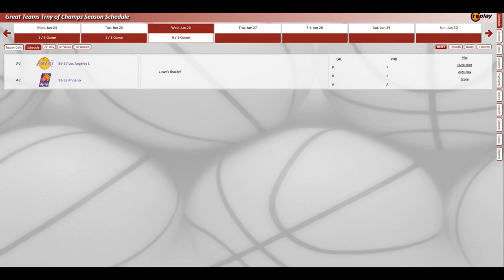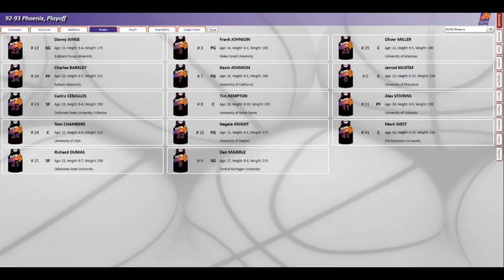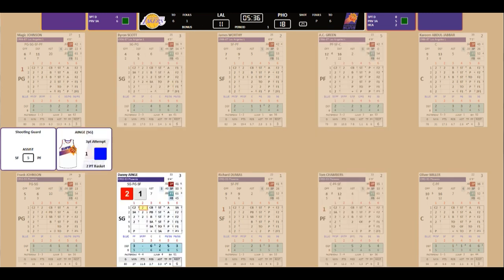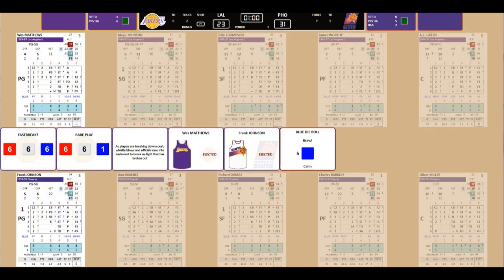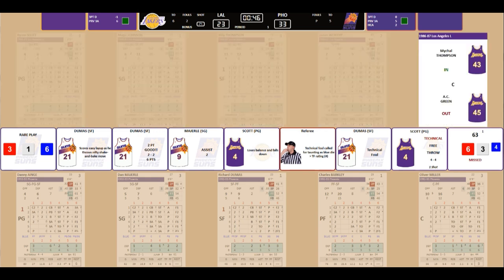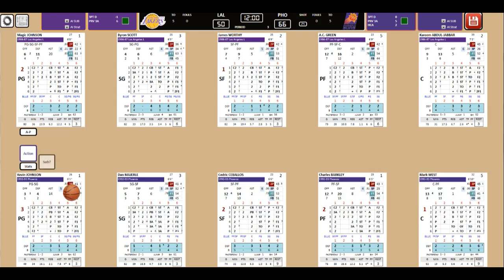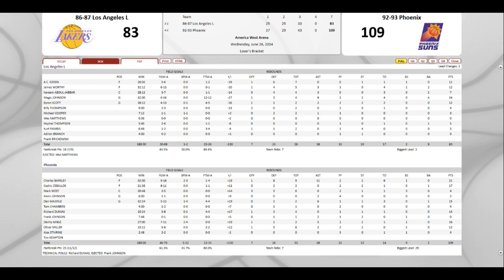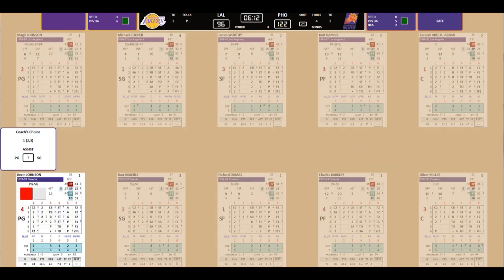PC Replay Basketball Great Teams Trny June 26 Loser finishes 3rd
And miss out on the final